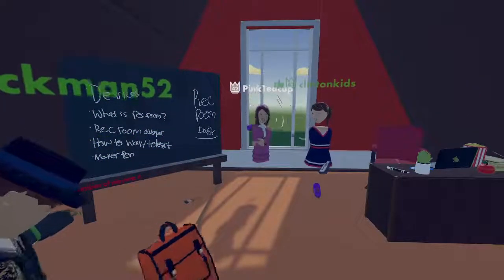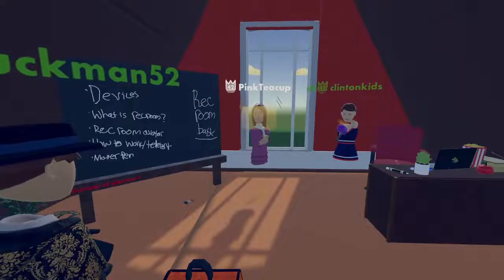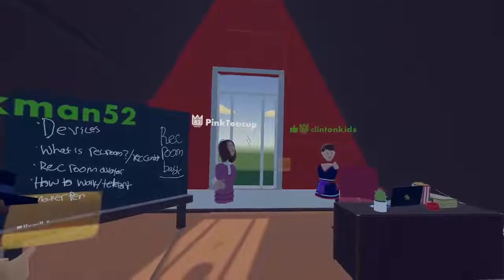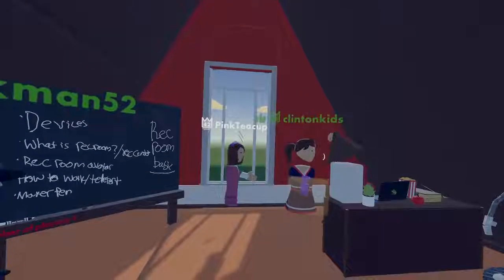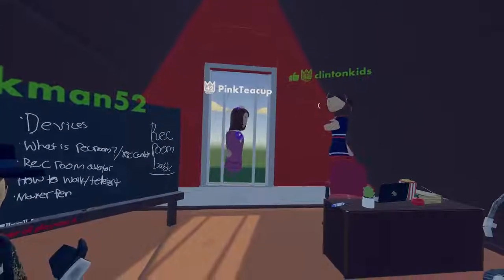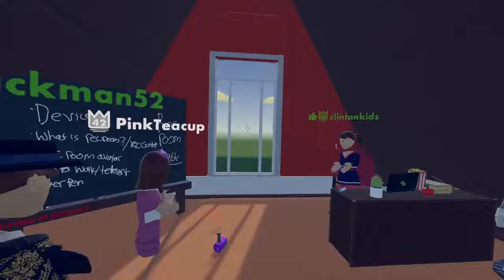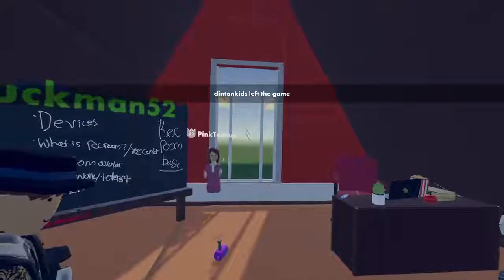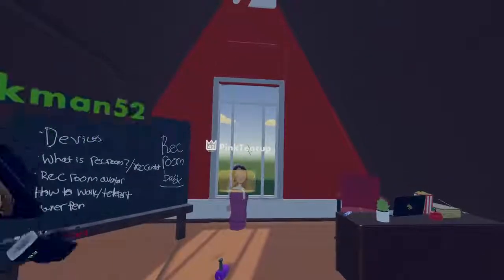Rec Room Basics